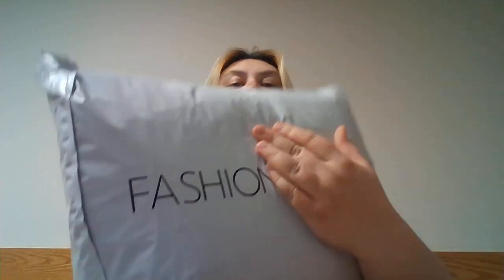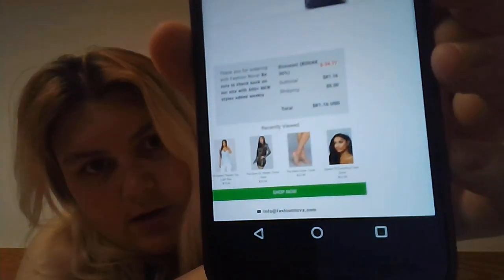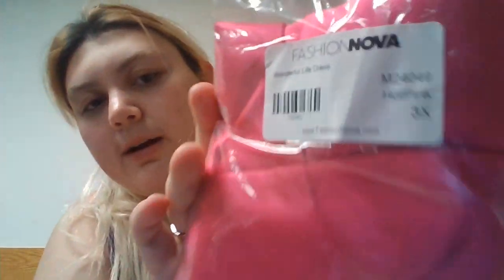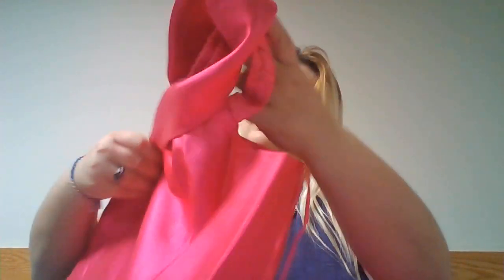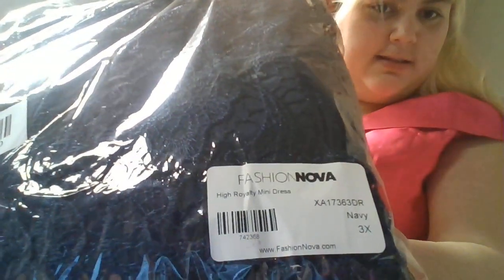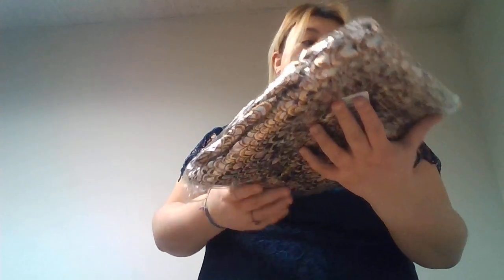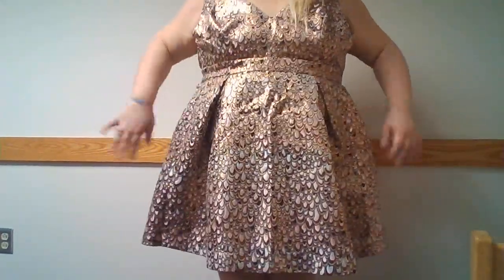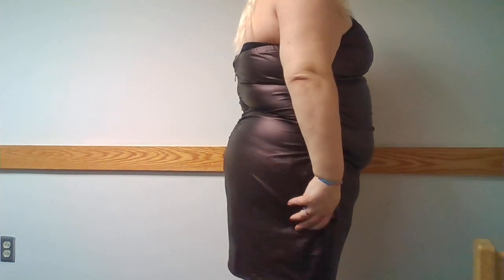Fashion Nova Haul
Here is my first review.  Sorry I kept saying um throughout the video but at least you now know its unedited. I was a little nervous. In this video I mentioned  Loey Lane's video and here is the link to hers.